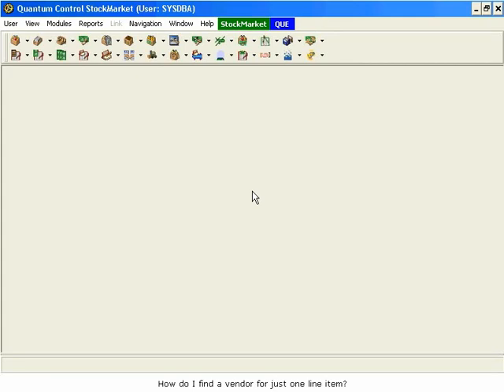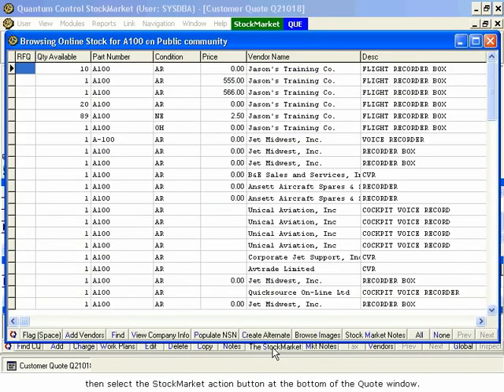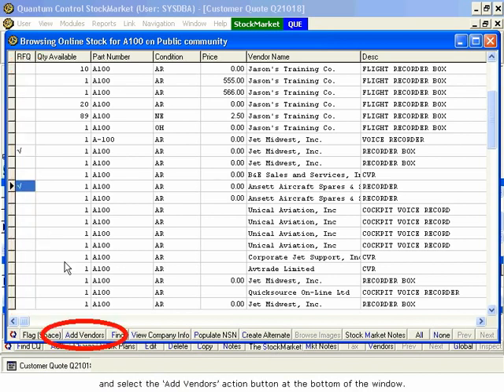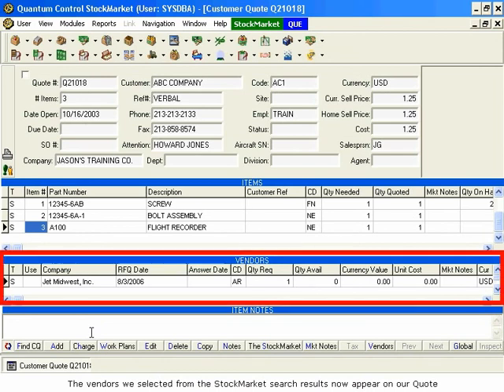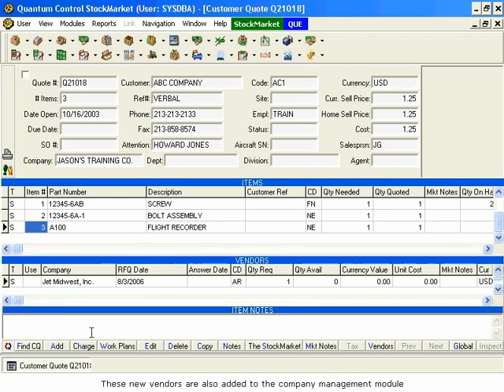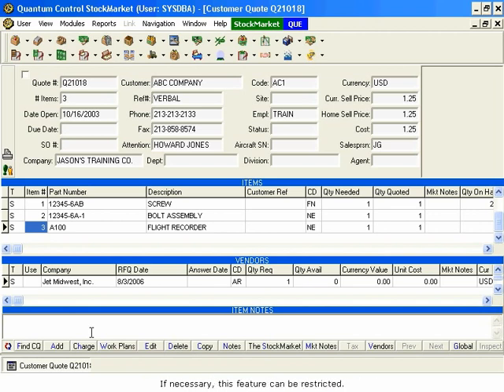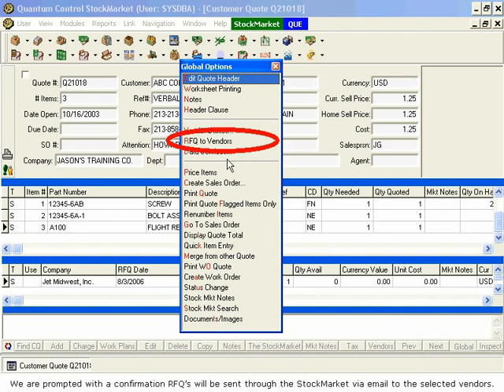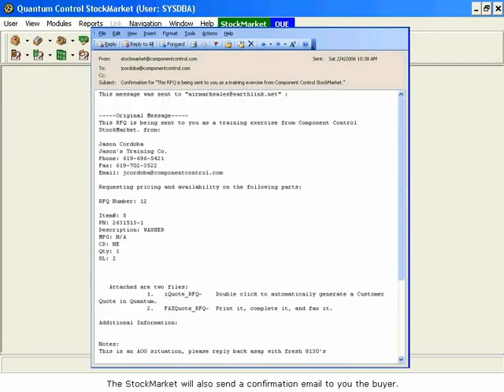Quantum Control StockMarket - Customer Quote FAQ Part 1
The Quantum StockMarket module is an integrated supply chain tool that allows your company to automatically post real-time updates of selected inventory and capabilities to StockMarket.aero.

You as a vendor can then receive RFQs and send quotes entirely paperless without leaving the application.

You as a buyer can then search on StockMarket.aero for a single item or group of items and send RFQs electronically without leaving the application.

Quantum automatically adds the Vendor's or Customer's information into the company directory while simultaneously recording the transaction. Details such as serial numbers, certs and images, time-life data and pricing can be shared automatically based on user preference, enhancing the visibility of your company's products and services to the most searched E-Marketplace for aviation aftermarket services. Currently over 2,700 Businesses are collaborating on the StockMarket.aero.